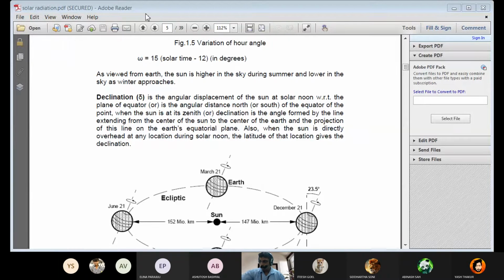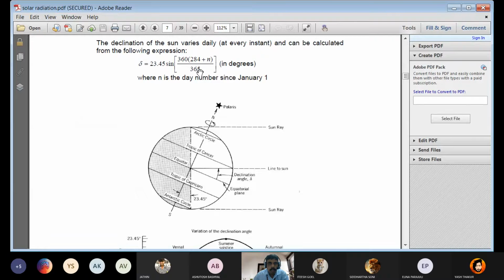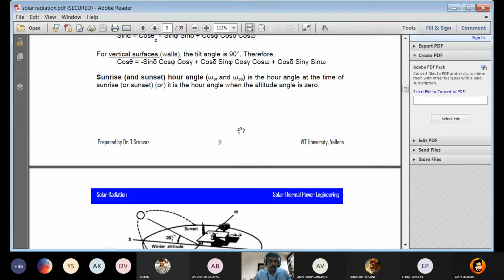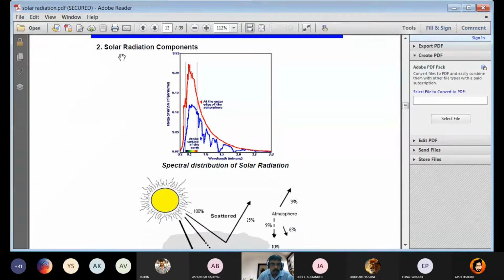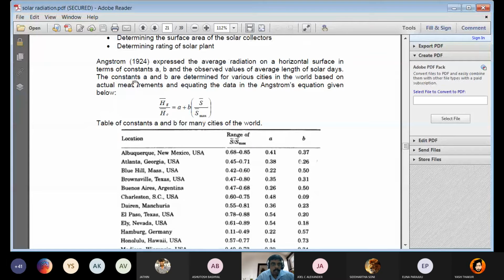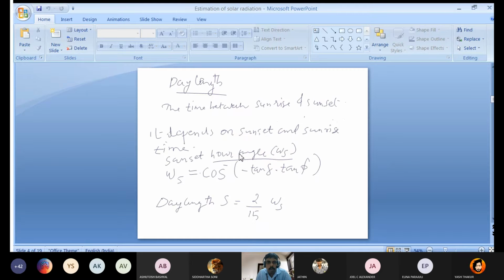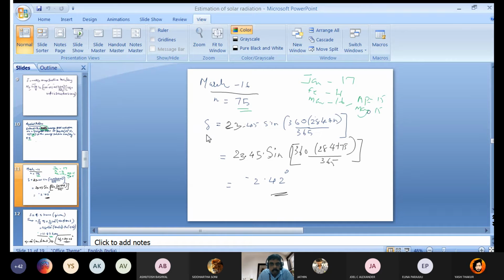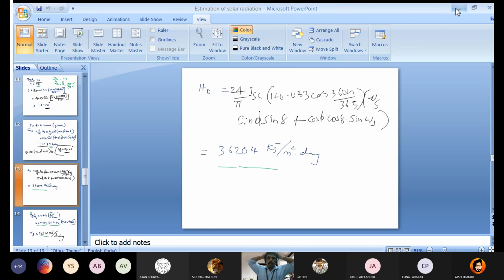MEE1038 TH 19 08 2021 Estimation of solar radiation 20210819 092749 Meeting Recording